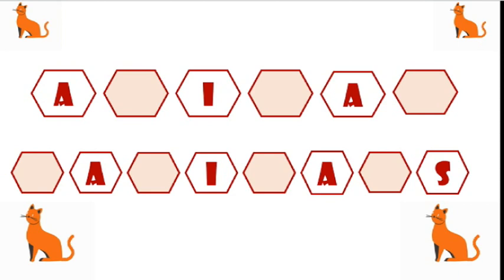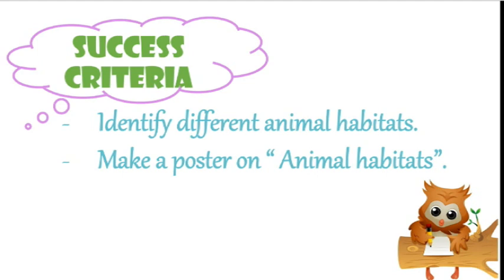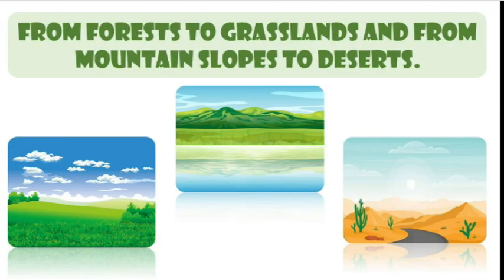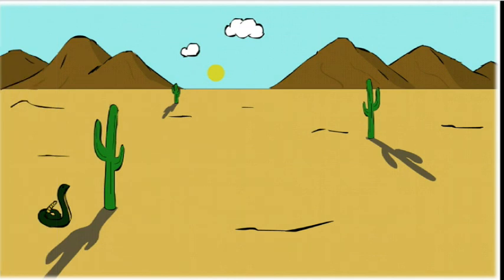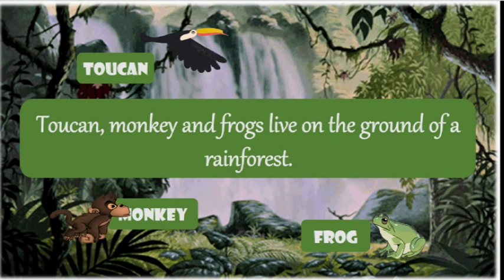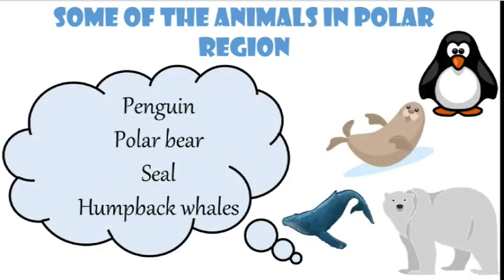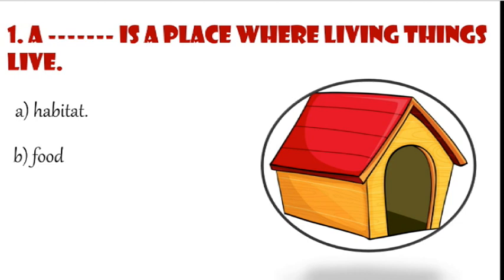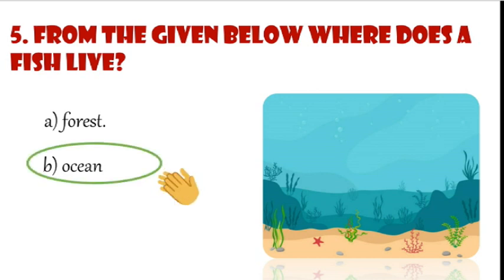DPS TeleClass (Grade 4 - Thematic)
- by Aminath Shaakira / Primary Teacher  -